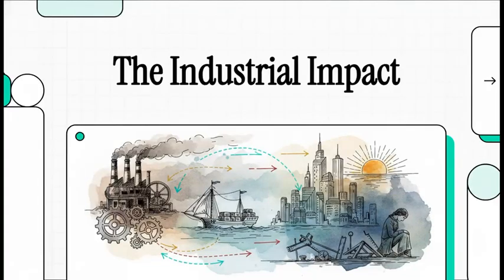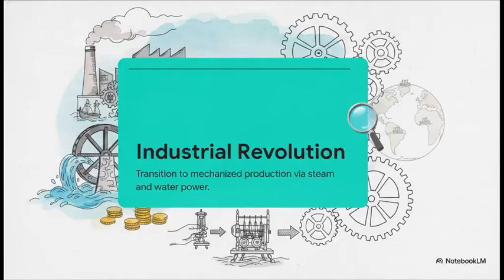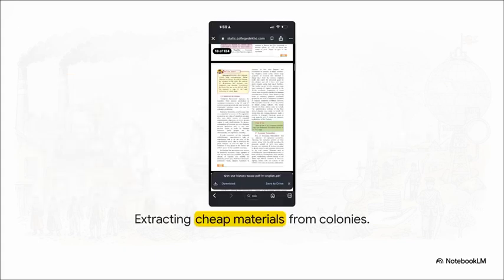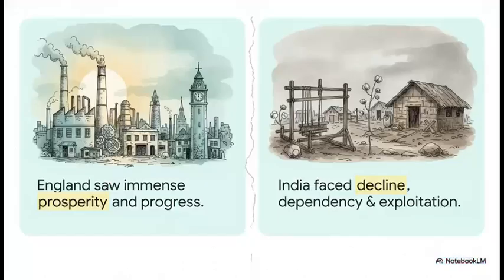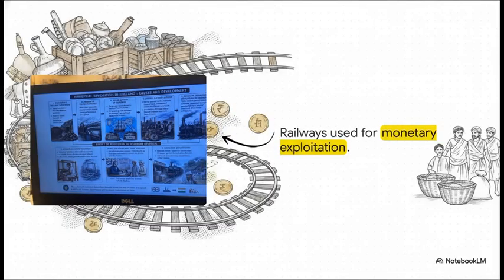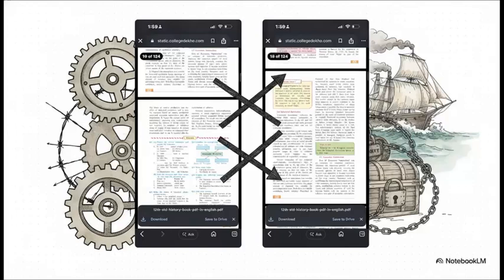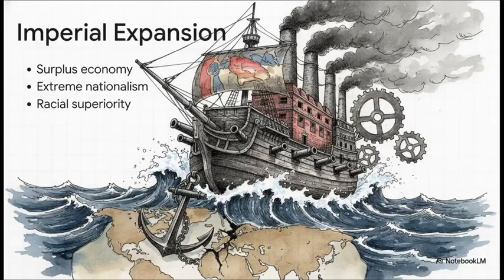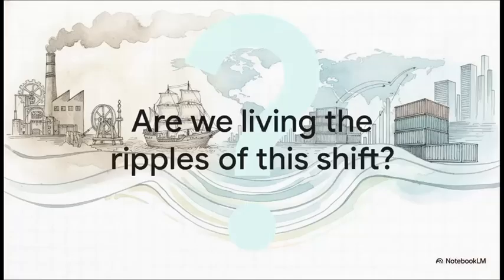Industrial revolution, chapter number one, part three, history, grade 12, HSC